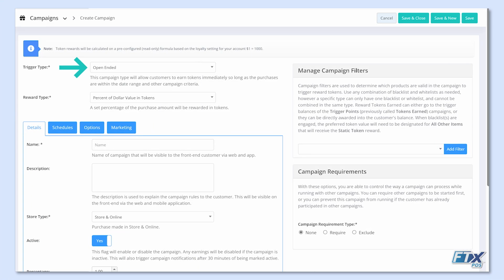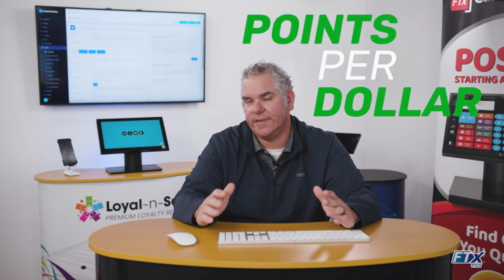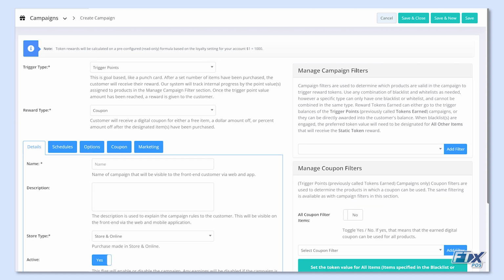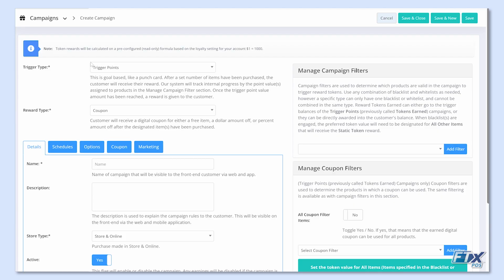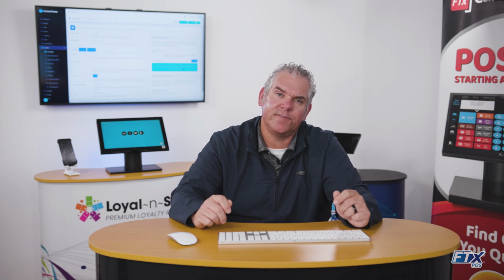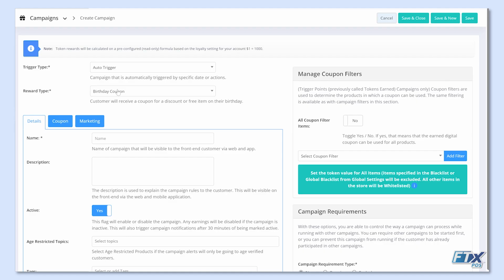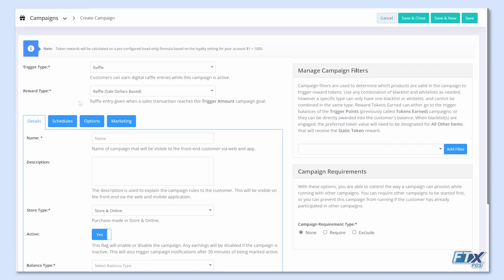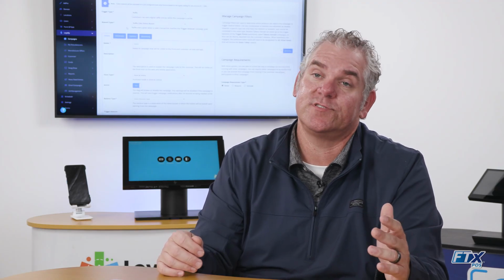Boost Customer Loyalty with These Campaign Types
Learn how to supercharge your loyalty programs with four powerful campaign types!

In this video, Zack walks you through the features and benefits of Open-Ended, Trigger Points, Auto Trigger, and Raffle campaigns in the Loyalty module. Discover how to effectively reward your customers – whether it's earning reward tokens, offering exclusive coupons, celebrating special events like birthdays, or running an exciting raffle.